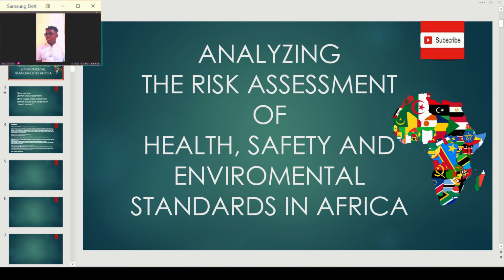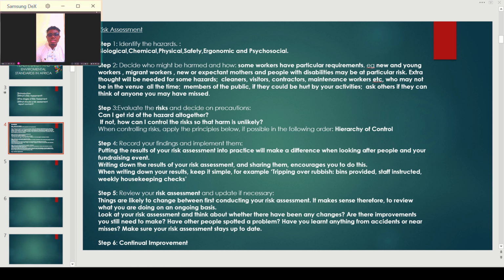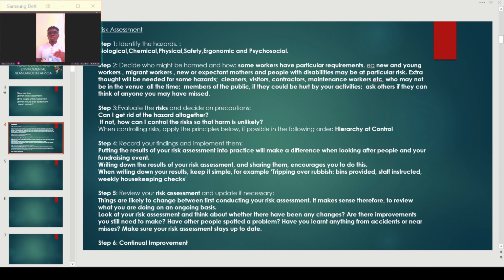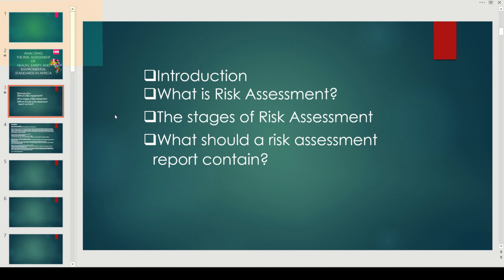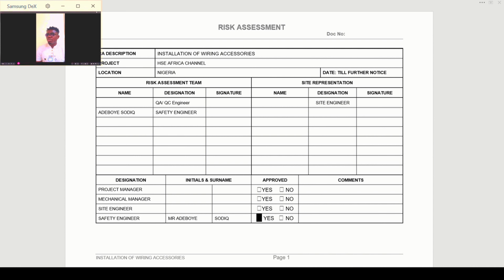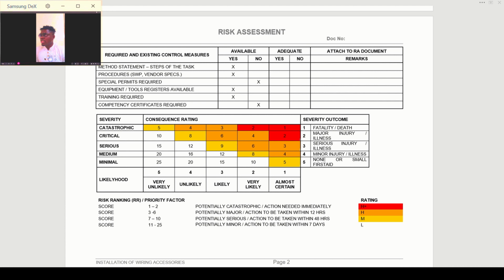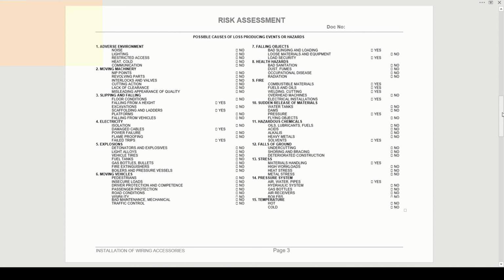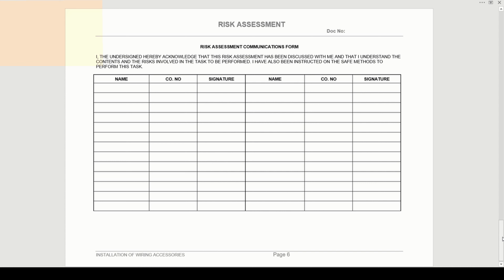HSE Risk assessment in Africa and How to create a RIsk assessment profile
Looking at the Health and Safety culture in Africa together with the Unsafe act and Unsafe way task relating to work and daily life are been executed. This way it can be tackled and eradicated and all skilled labor and technicians would understand the Risk associated with their various job activities and how to assess the Risk for better output and less incident or accident..